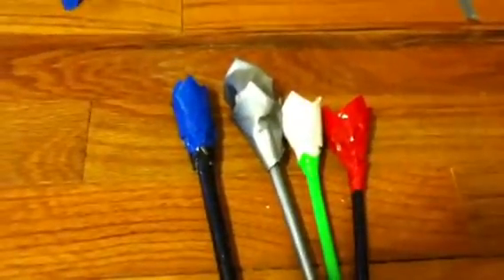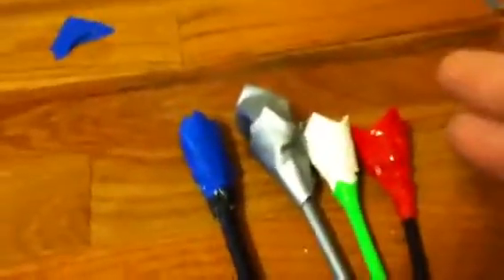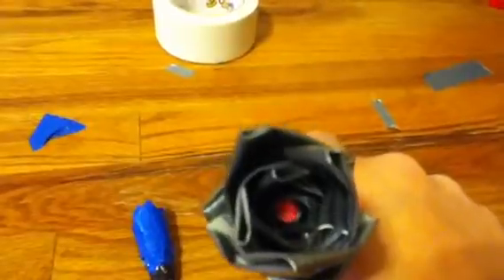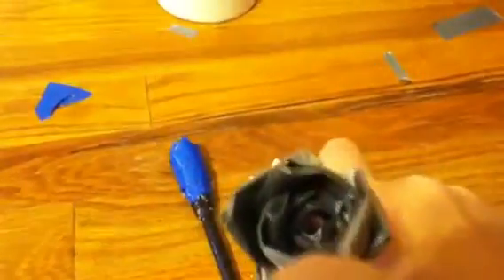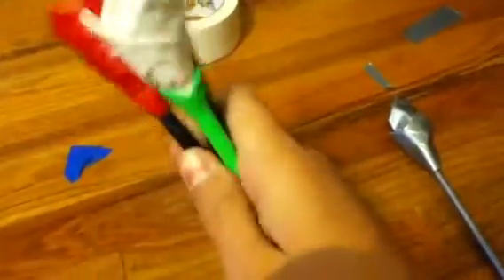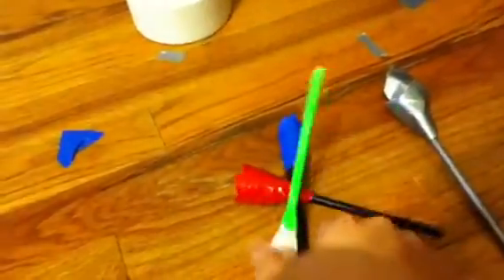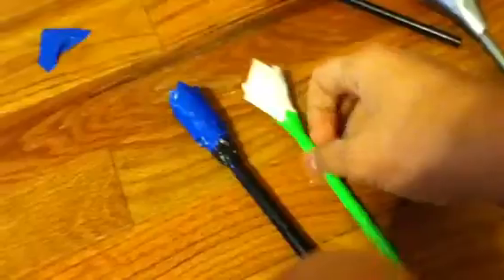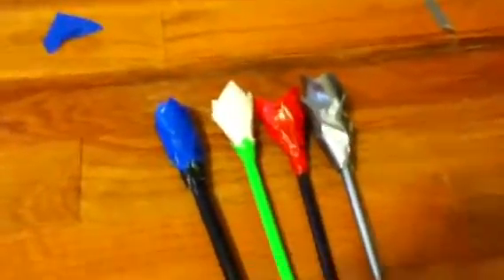Duct tape flowers